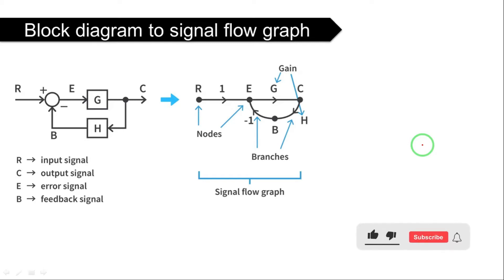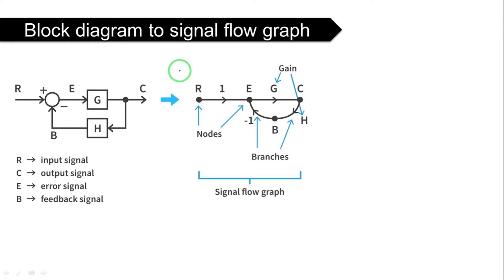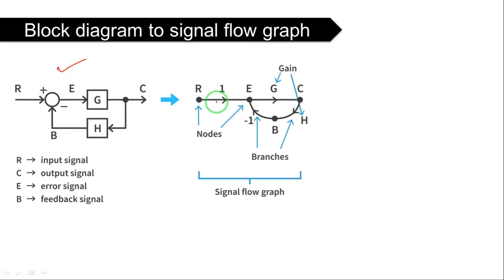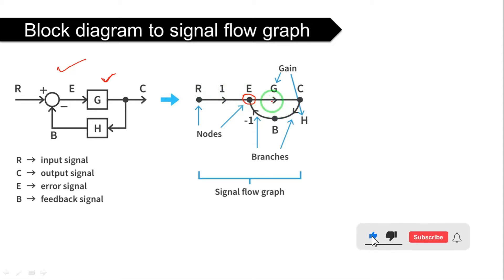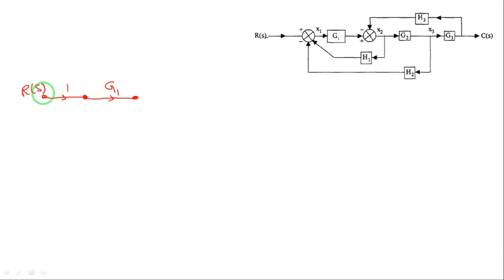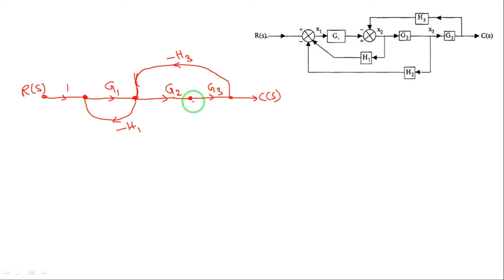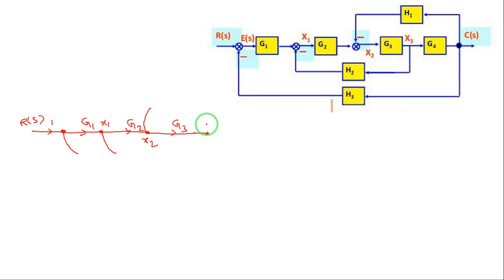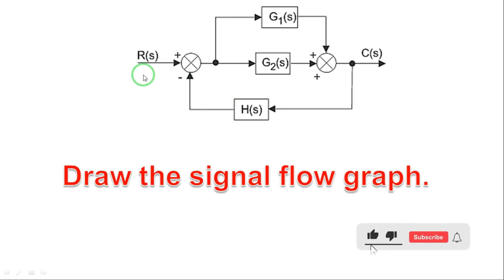L-12 || How to Draw Signal Flow graph from Block Diagram || Mathematical modelling || Control System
Control Systems: The Process to draw signal flow graph from block diagram

 Topics discussed:
1. How to Draw Signal Flow graph from Block Diagram